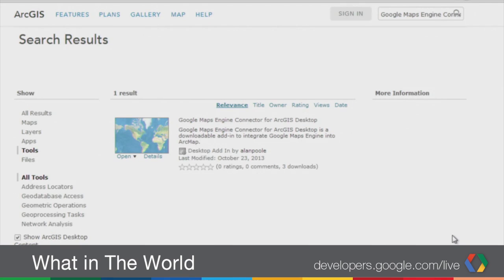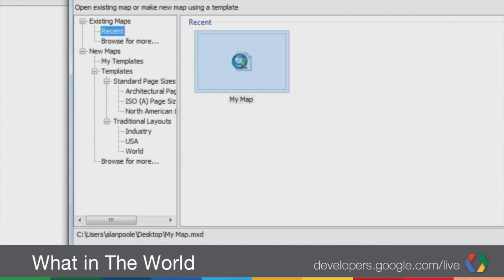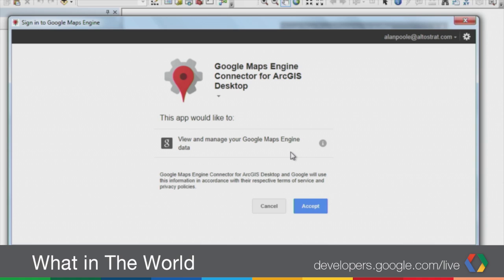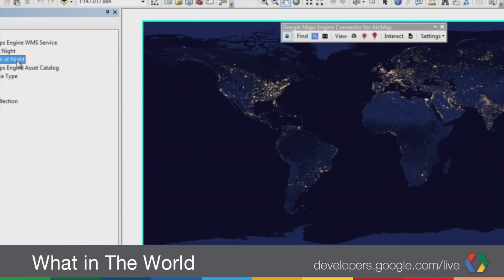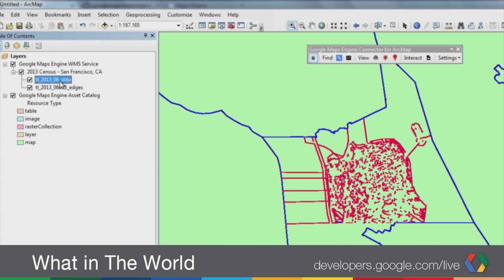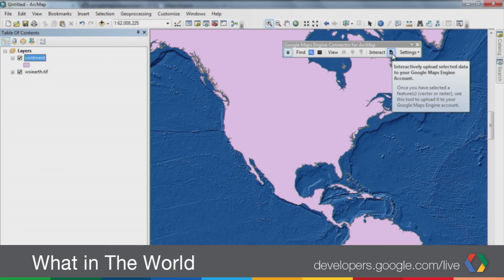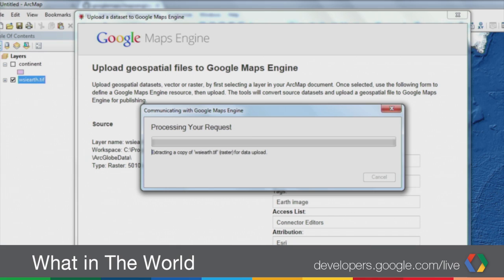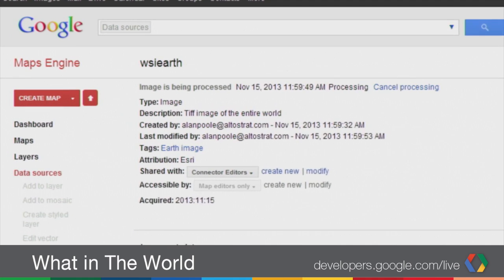What In The World: The Google Maps Engine ArcGIS Connector is open source!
We talk with Alan Poole who authored the ArcGIS Desktop add-on that give desktop GIS users very easy access to data stored in Google Maps Engine, and the ability to upload data to GME. What's more, it's open source and we are taking contributions.